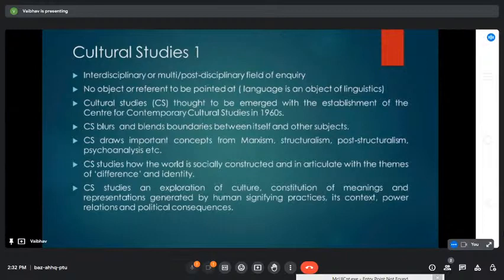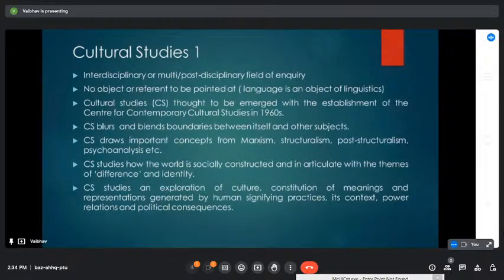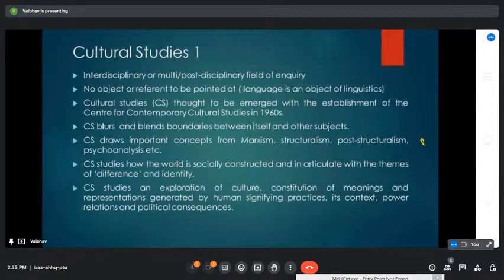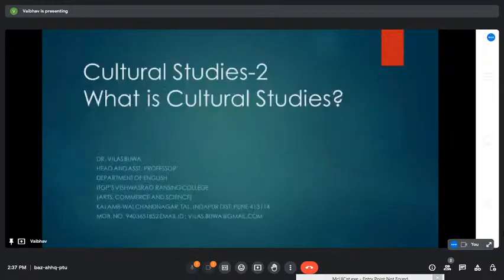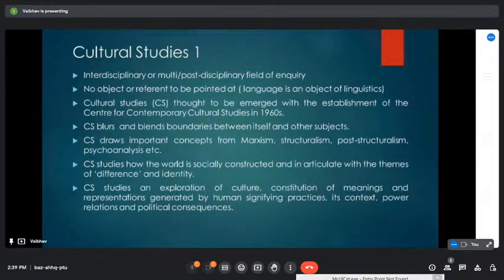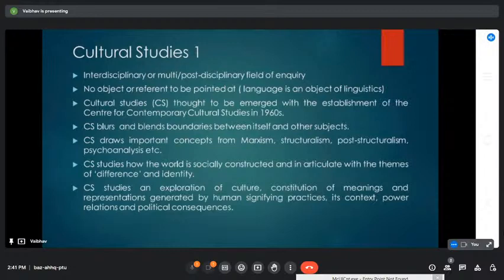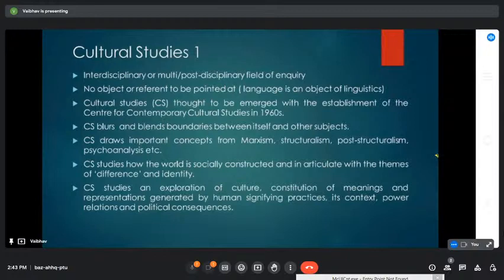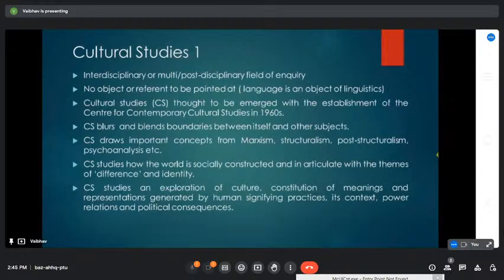BARTI - NET/SET - English - Cultural Studies - Part-2 By Dr. Vilas Buwa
BARTI - NET/SET - English - Cultural Studies - Part-2 By Dr. Vilas Buwa; 23/06/2023, Friday, 02.00 PM To 03.00 PM (Lecture No. 7)